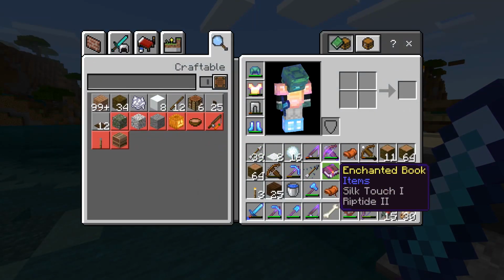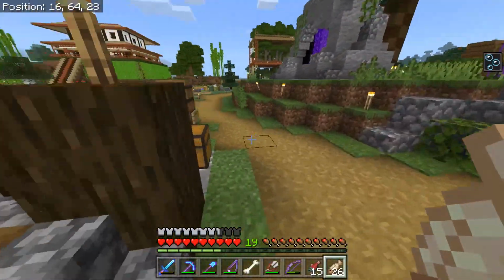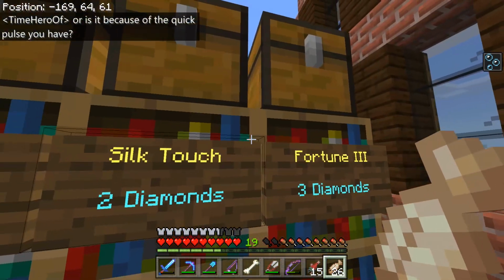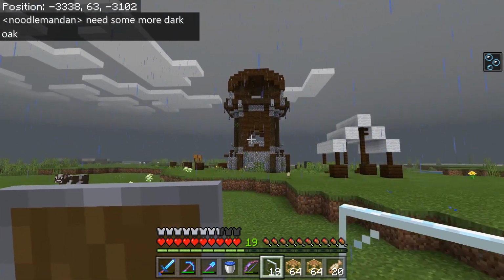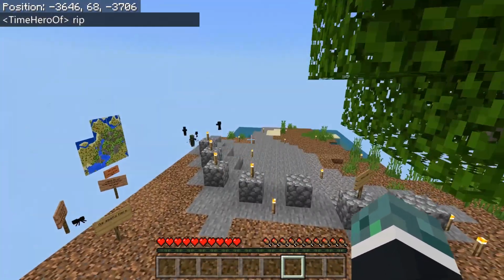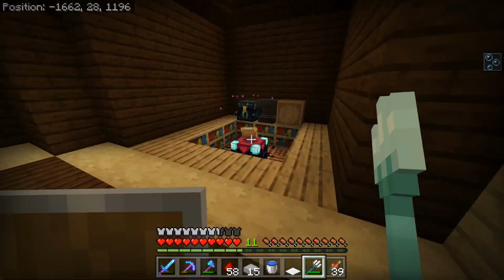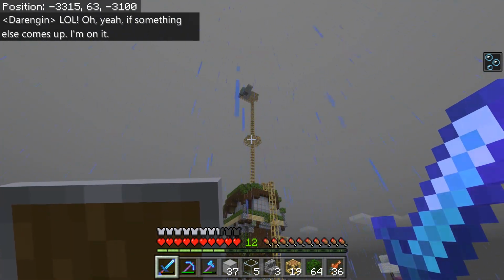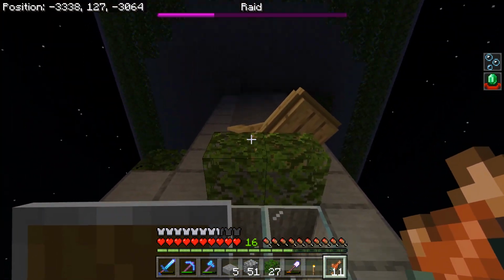INFINITE EMERALDS! Hard Mode Bedrock Survival Realm - 77th Combine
Help me stay in Business until I get Monetized //